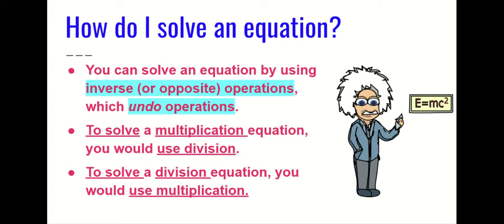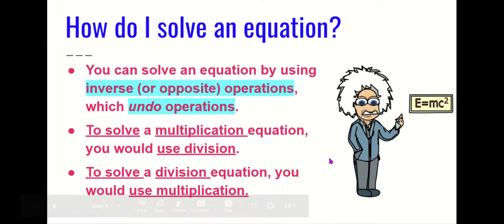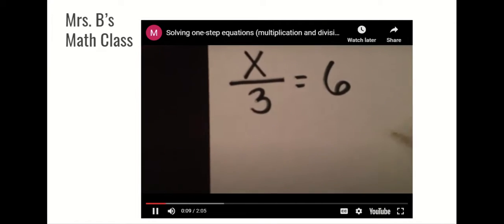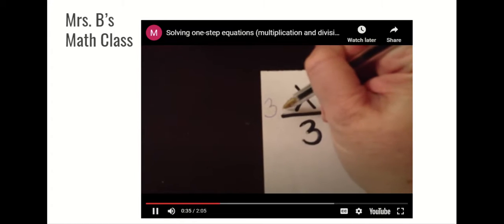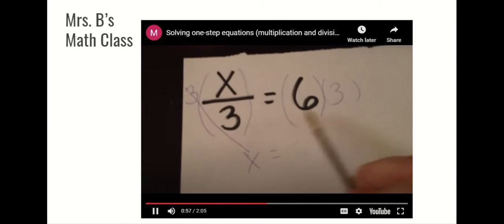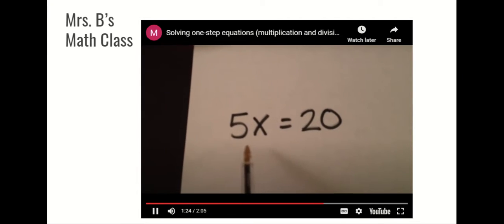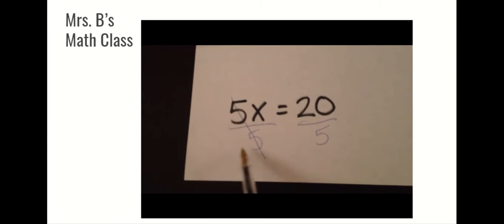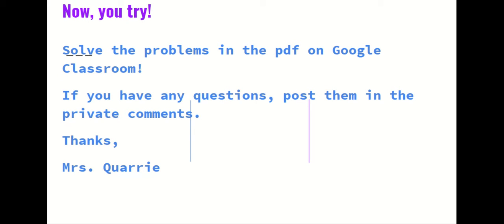One Step Equations - Multiply Divide - Google Slides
Slideshow on One Step Equations - Multiply and Divide with Mrs. B's Math video included.